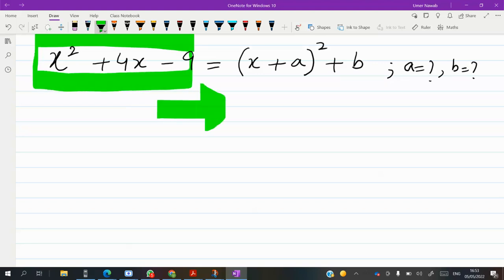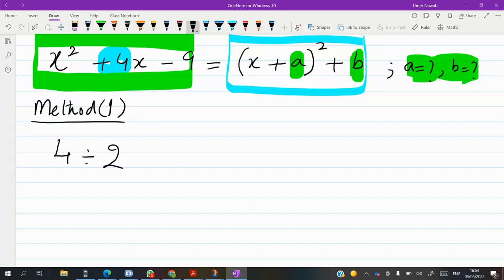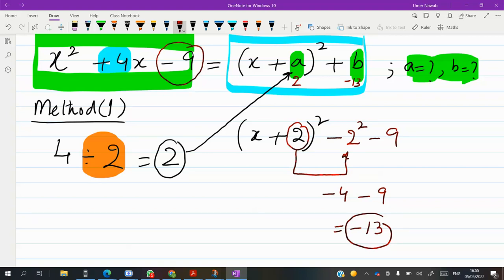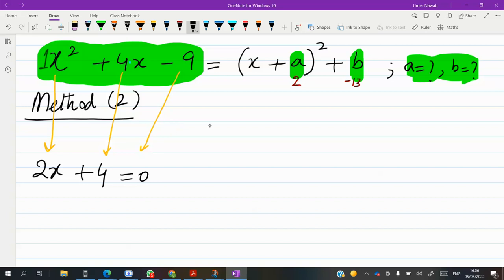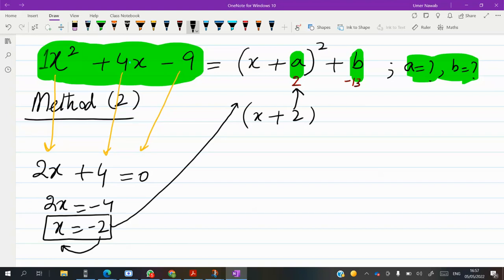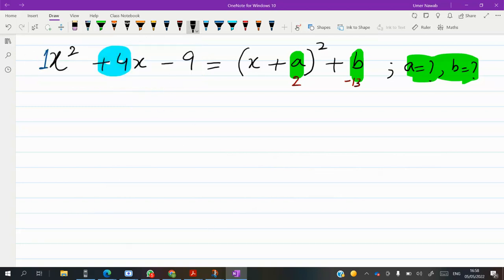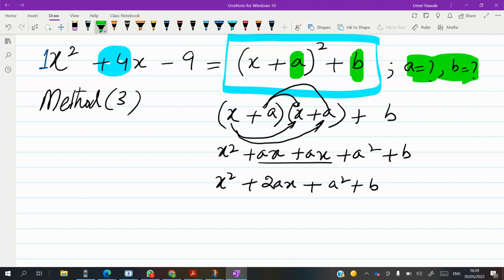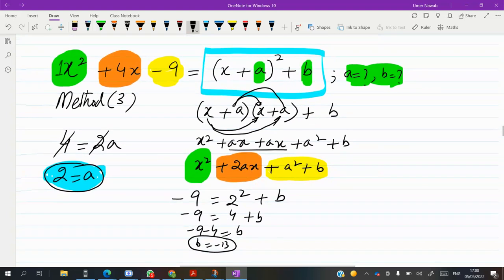Completing the Square Form Past Paper Question IGCSE 0580